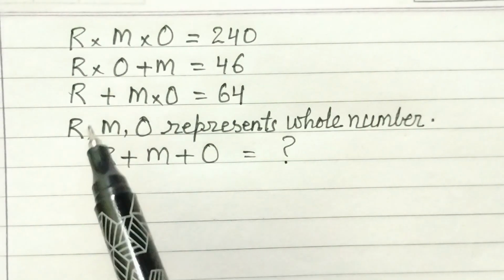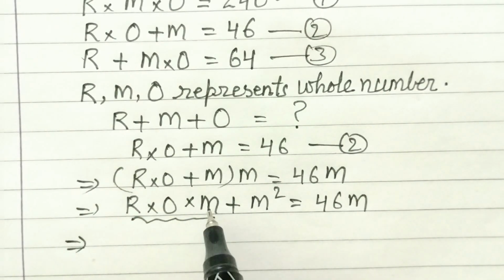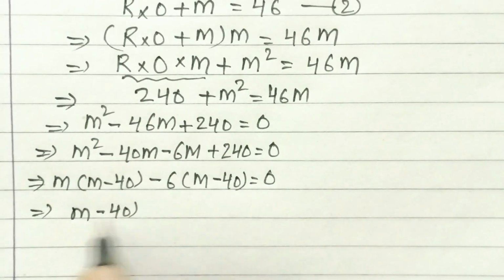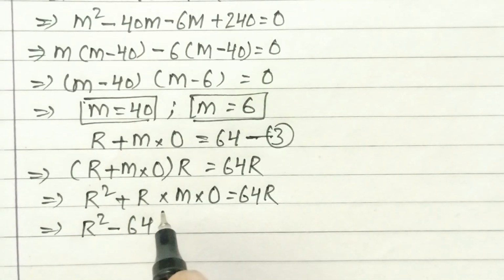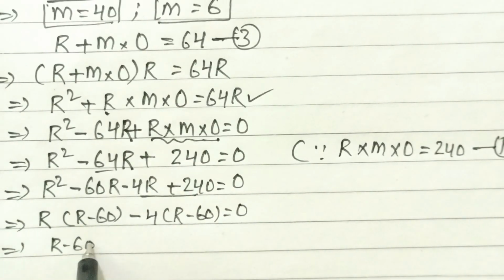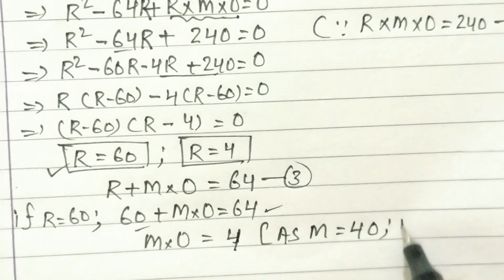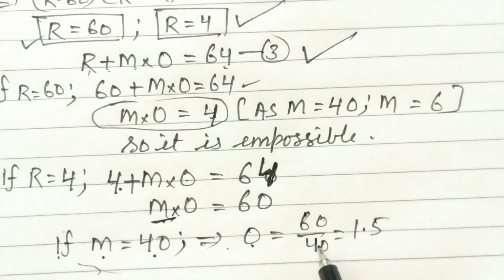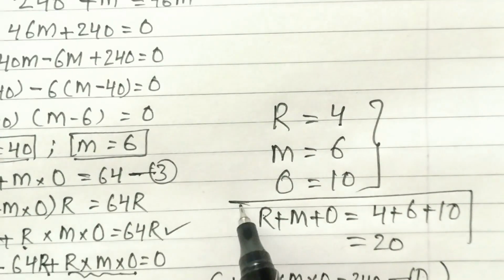R × M × O = 240 ; R × O + M = 46 ; R + M × O = 64 ; R + M + O = ?